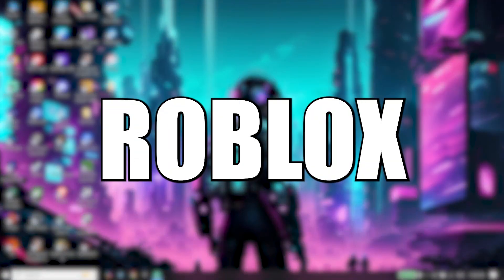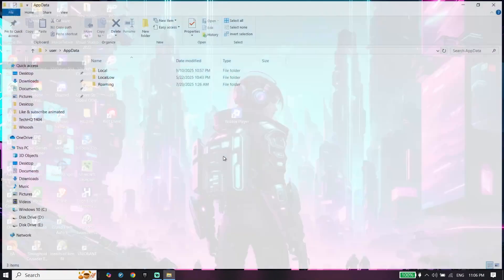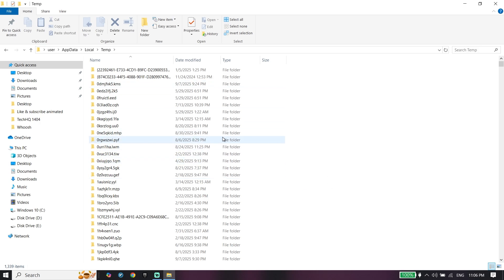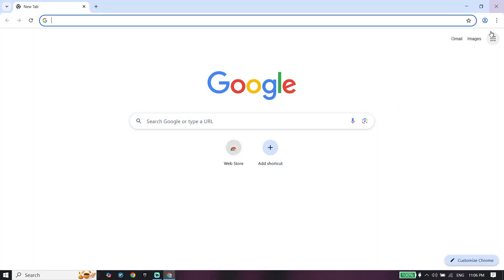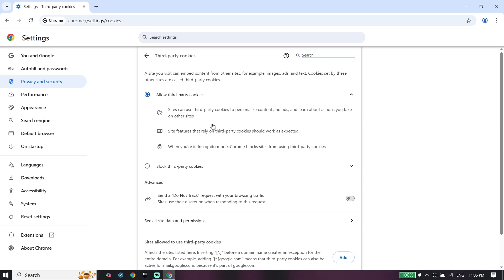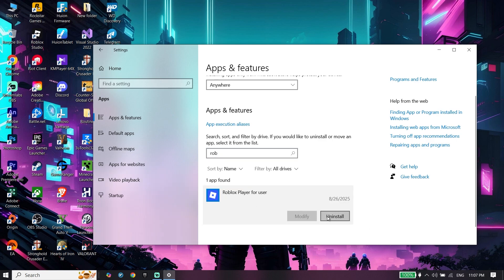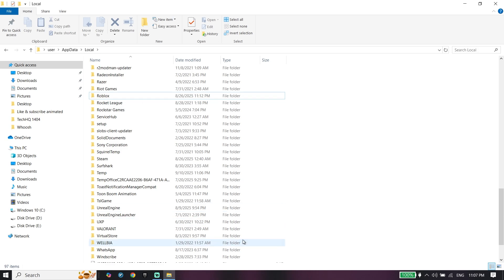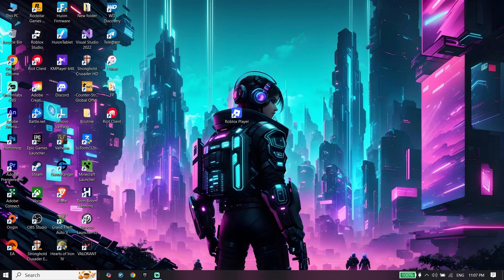How To Fix Roblox Black Screen in 2025 | Roblox Freezing Fix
Hey everyone, welcome to this video where we’ll talk about How To Fix Roblox Black Screen in 2025 | Roblox Freezing Fix.
If you want to fully understand how to fix roblox freezing, make sure to stick with me until the end.